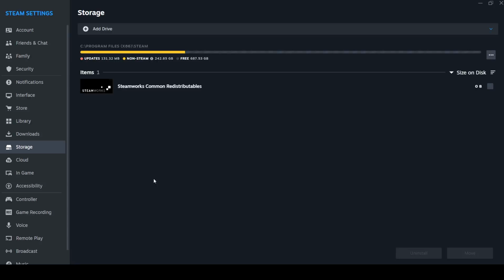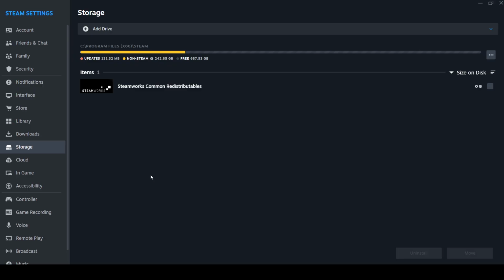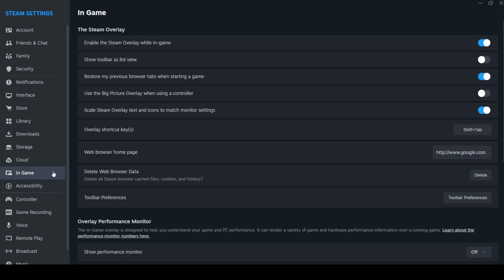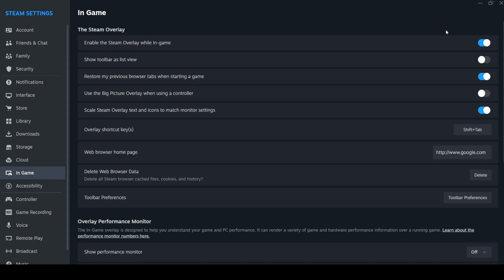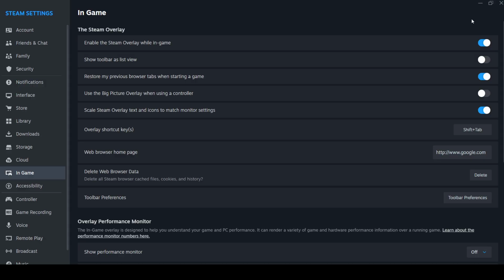How To Fix Steam Overlay Not Working (Full Guide 2026)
Is the Steam Overlay not working? In this full 2026 guide, we show you how to fix the Steam Overlay when it won't open, doesn't appear in games, or stops working properly.

In this tutorial, you'll learn how to enable the Steam Overlay in both the Steam client and individual game settings, verify that the Overlay shortcut is configured correctly, and update the Steam client to the latest version. We also explain how to restart Steam, verify game files, and check compatibility settings that may affect the Overlay.

You'll also learn how to troubleshoot conflicts caused by administrator permissions, third-party overlay software, antivirus programs, graphics settings, and background applications. Additionally, we cover common issues such as the Shift + Tab shortcut not working, the Overlay not opening in specific games, black screens, performance problems, and the best troubleshooting methods to restore Steam Overlay functionality.

Whether you use the Steam Overlay for chatting with friends, browsing guides, taking screenshots, making purchases, or accessing in-game features, this guide provides the latest 2026 steps to get Steam Overlay working again quickly and easily.